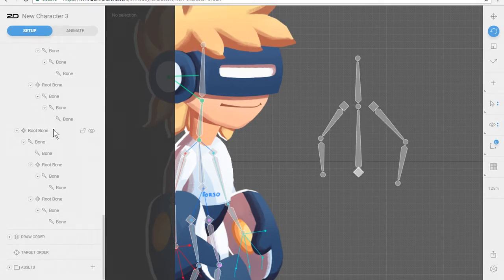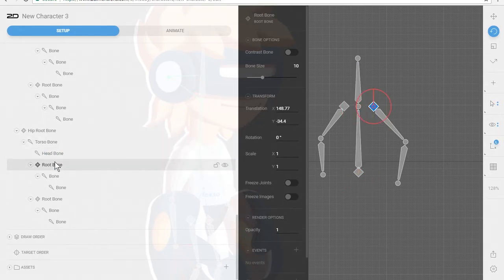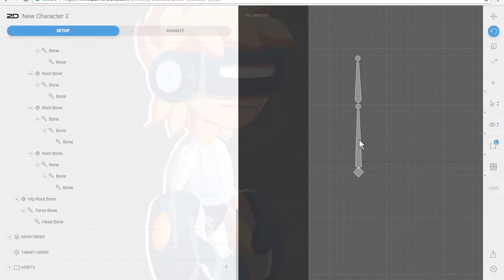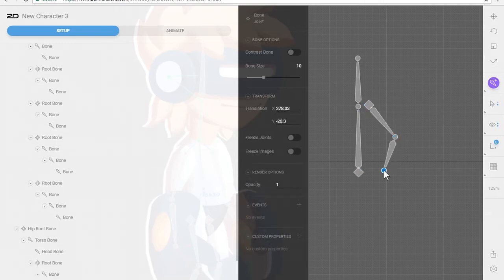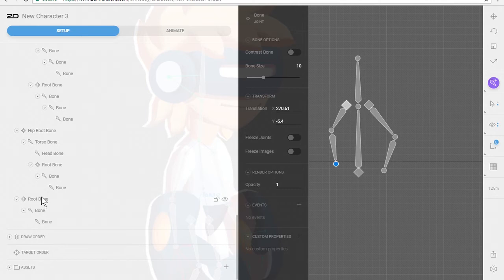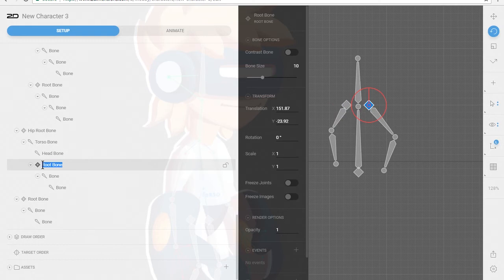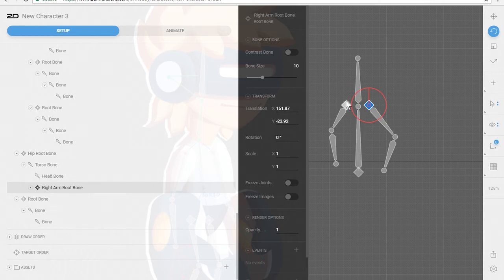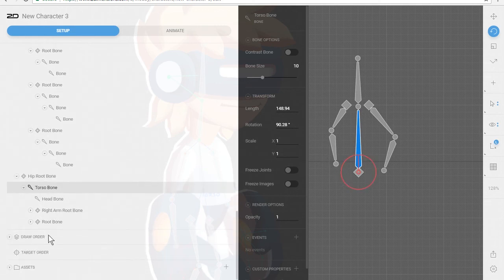2D NIMA TUTORIAL 05 | Hierarchy Panel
In this NIMA 2D tutorial - we will cover the hierarchy panel, what it's for and how important it is to understanding the hierarchical order when rigging your character.

Nima, is a 2D character animation tool geared towards indie game devs and hobbyists alike

HAVE QUESTIONS/ NEED HELP?